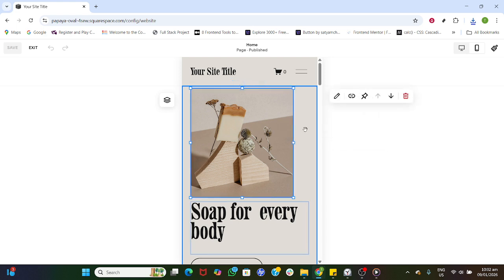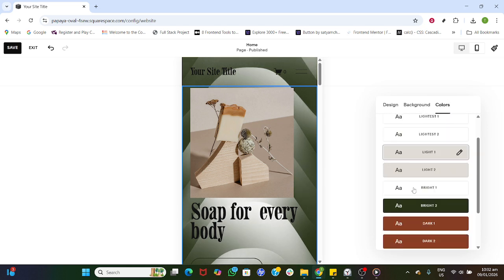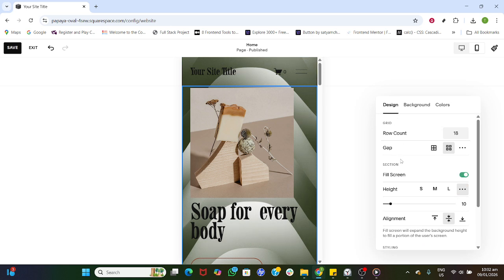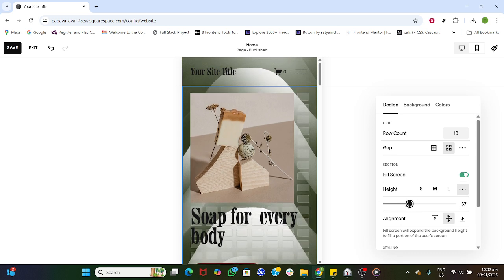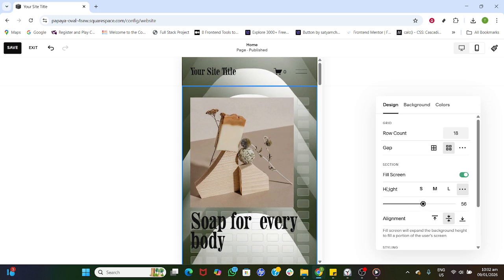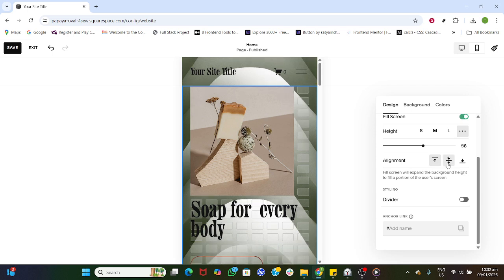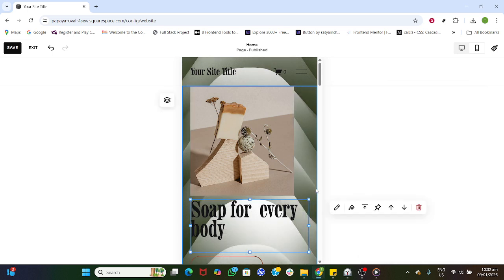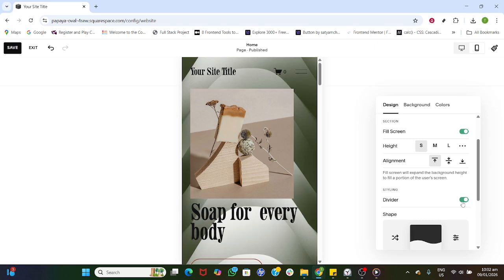How To Create A Custom Layout For Mobile In Squarespace (Tested)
In this video, we discuss optimizing for smaller screens by learning to create a mobile layout squarespace users will love. We use Fluid Engine to design a mobile view editing experience that is independent of your desktop layout.

00:00 Intro
00:10 Tune the Mobile Experience
00:29 Access Header and Logo Controls
00:57 Adjust Mobile Background
01:14 Apply Color Theme
01:27 Use Layout Controls
02:16 Add a Divider
02:24 Save and Preview